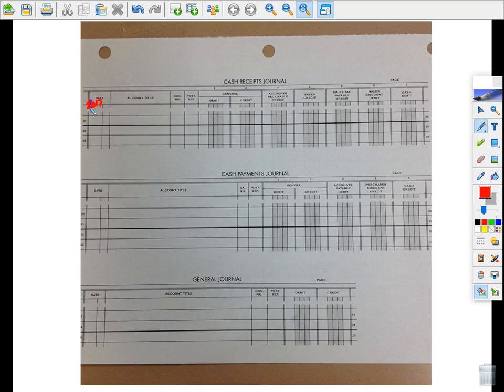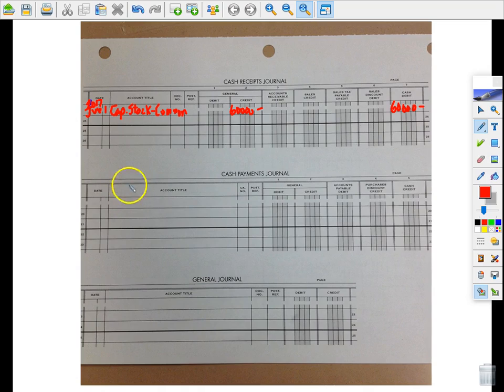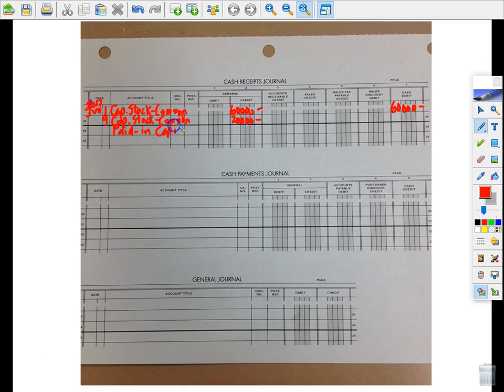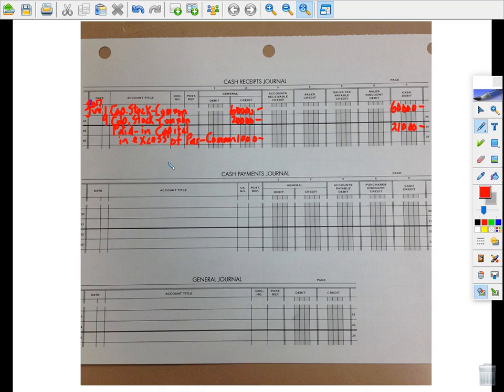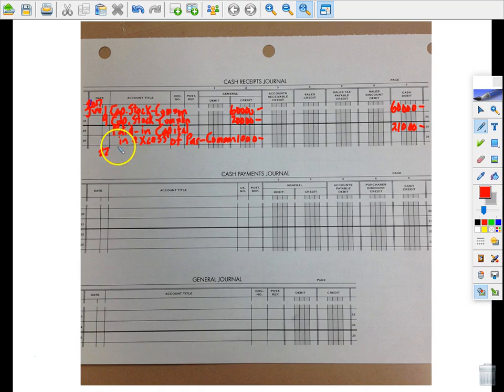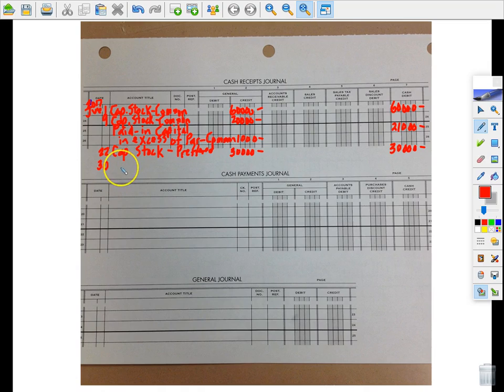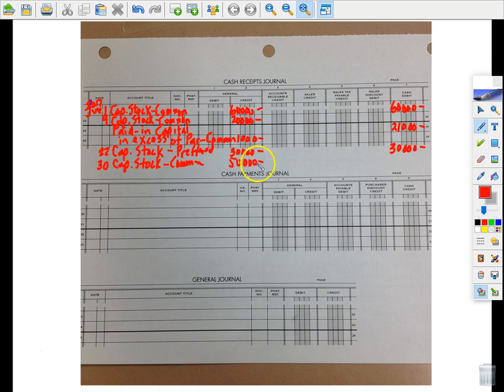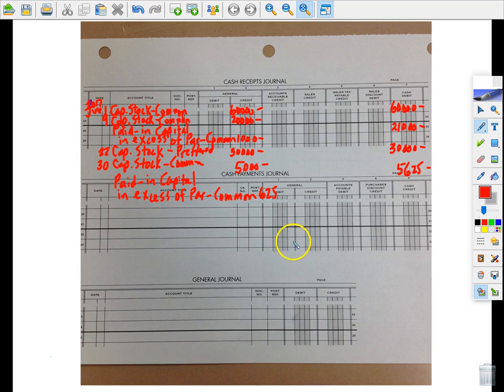Accounting Lesson 18 3